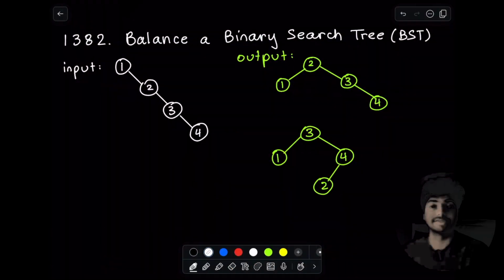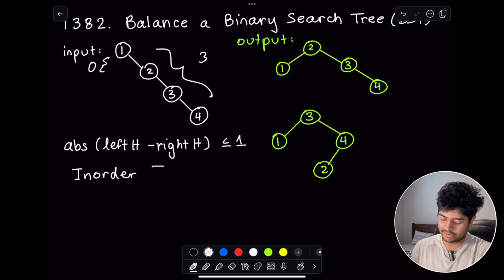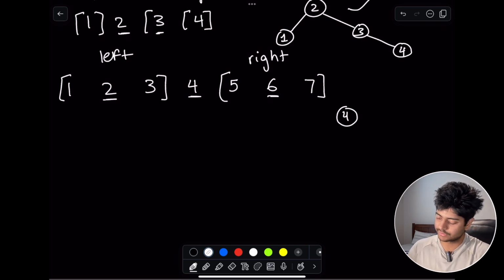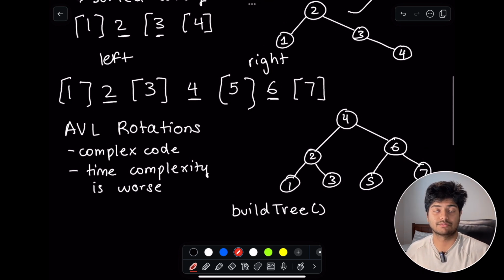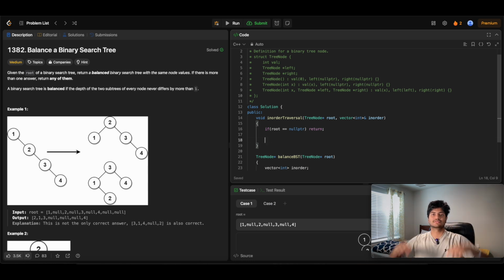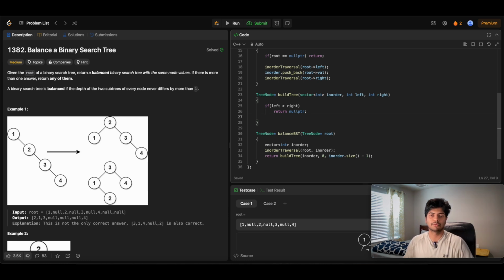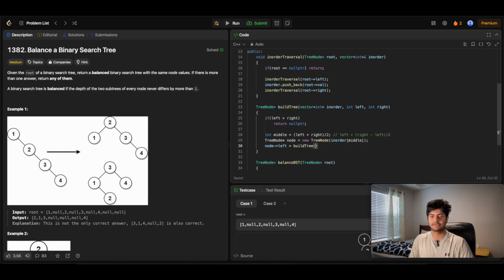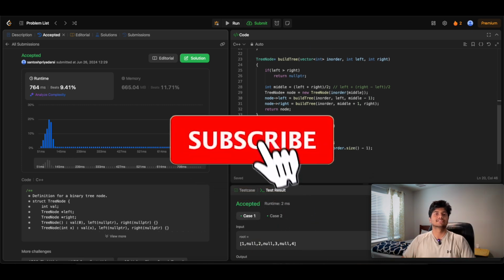LeetCode 1382: Balance a Binary Search Tree (Intuition + Algorithm Explained)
Today we completed LeetCode 1382: Balance a Binary Search Tree. This question uses the concept of BSTs to do an in-order traversal and then build a balanced BST. This question is a common question asked among (M)FAANG companies.